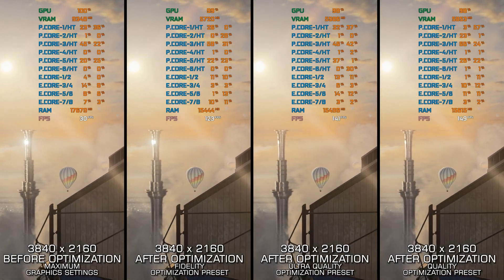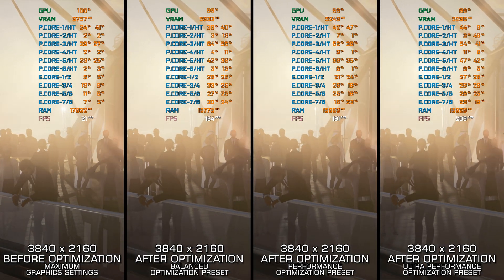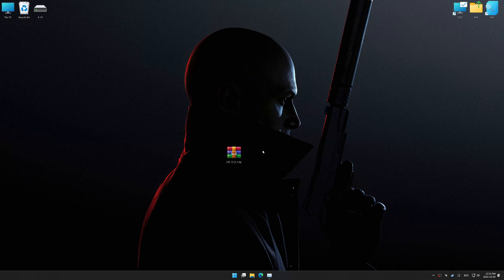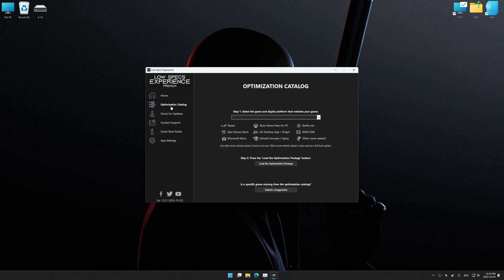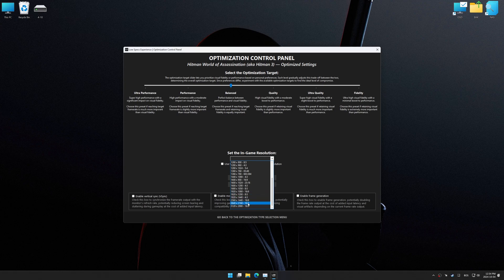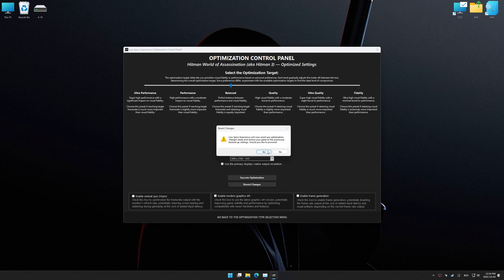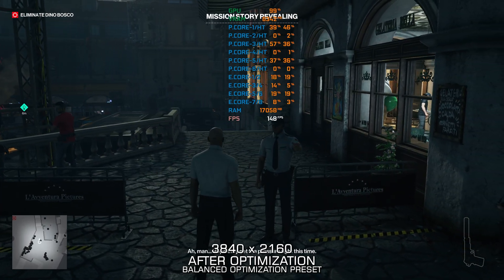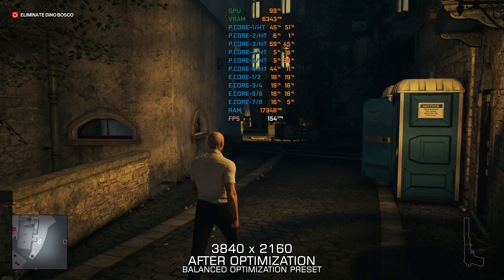Hitman: World of Assassination | Optimized PC Settings for Smoother Gameplay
Learn how to configure the Optimized PC Settings presets in Low Specs Experience for Hitman: World of Assassination to achieve stable frame rates, smooth gameplay, and balanced performance. This guide shows you how to maintain excellent visual quality while improving responsiveness, reducing micro-stutters, and keeping motion fluid for the best overall gaming experience.

⏱️ Timestamps

00:00 Before vs After Optimization
00:55 Optimization Guide
02:35 Additional Gameplay Footage